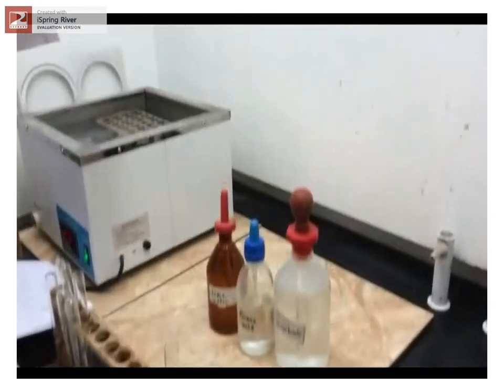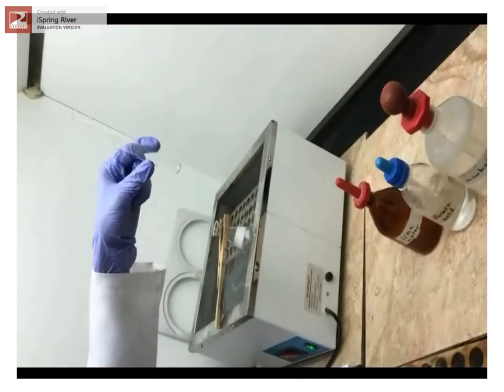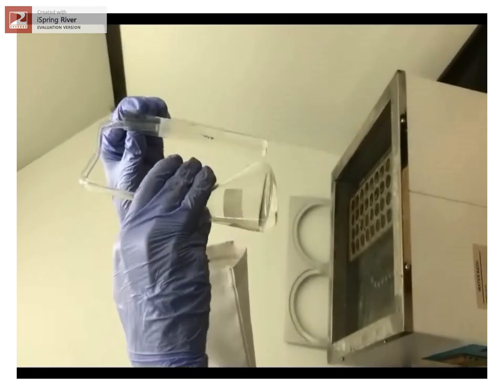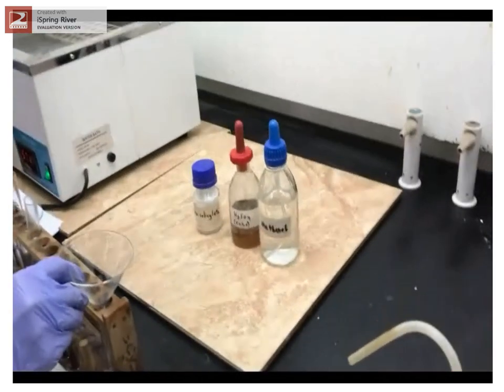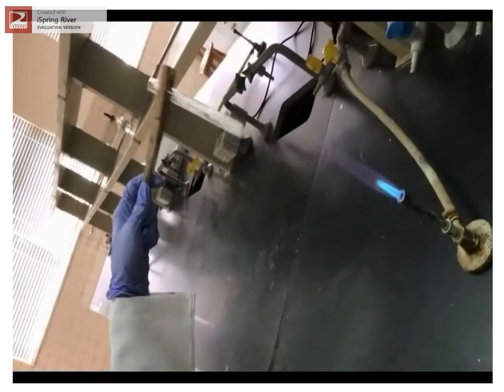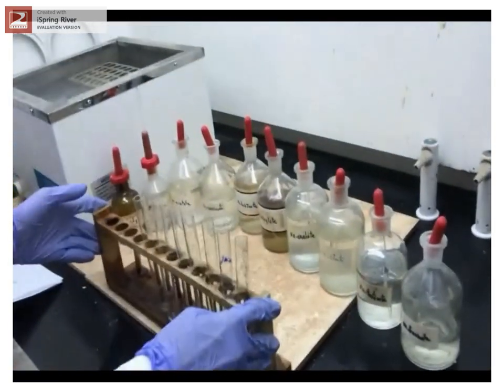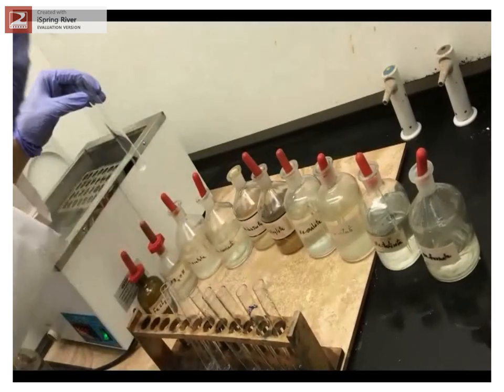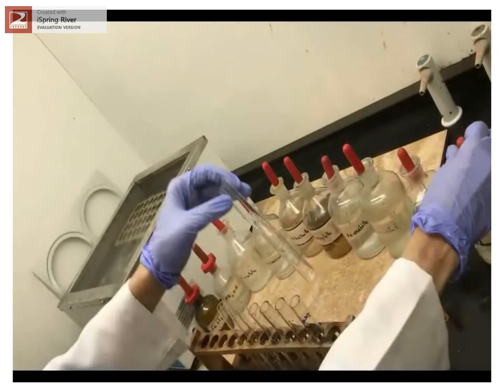Identification of Carboxylic acids